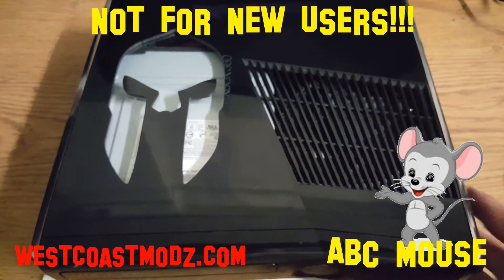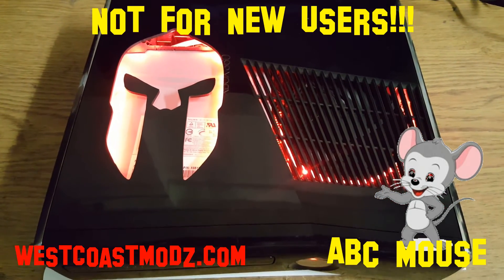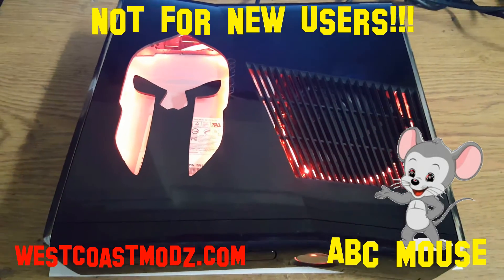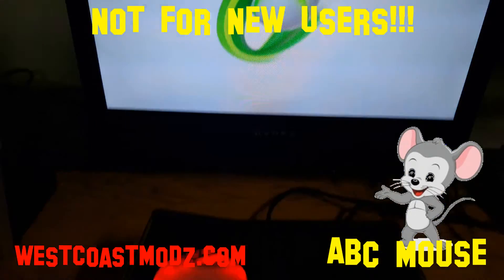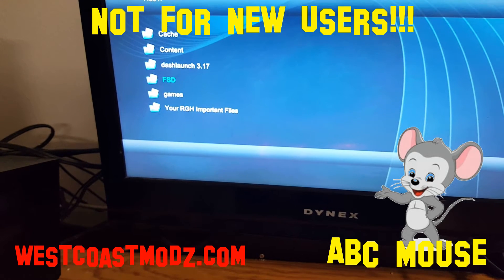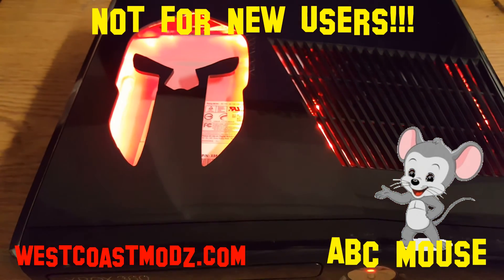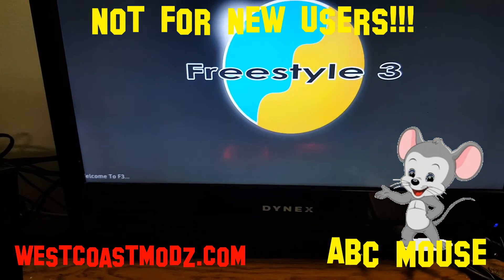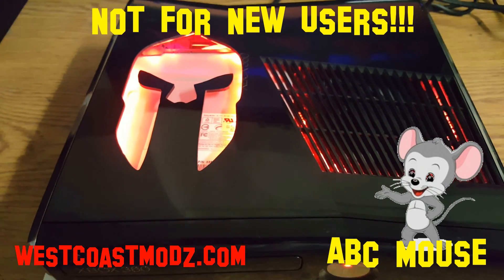WCM - Custom Xbox 360 RGH Spartan *SOLD*